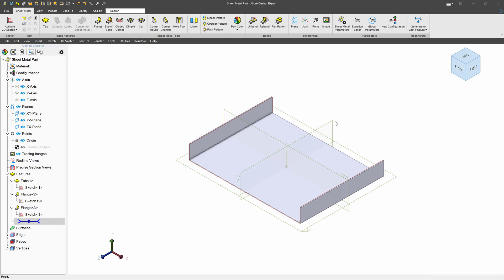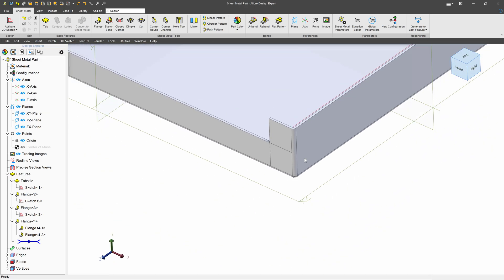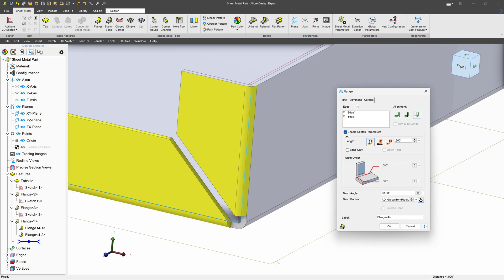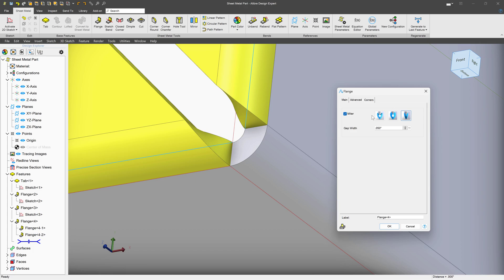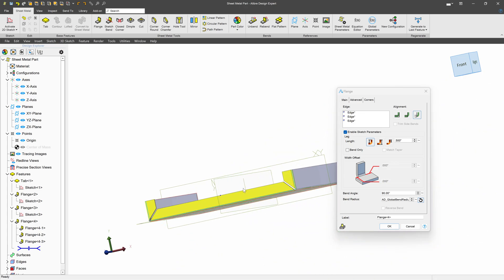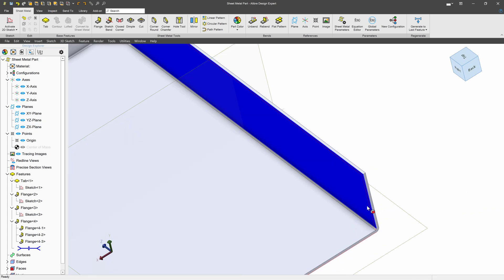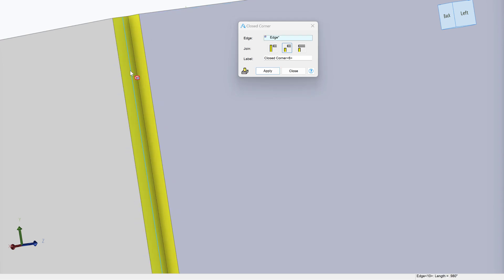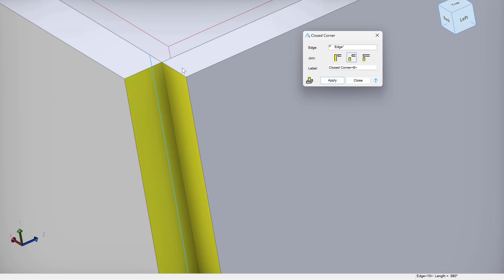Make Miters and Closed Corners in Sheet Metal | Alibre Beginners Course #49